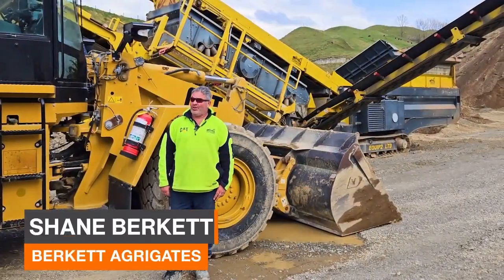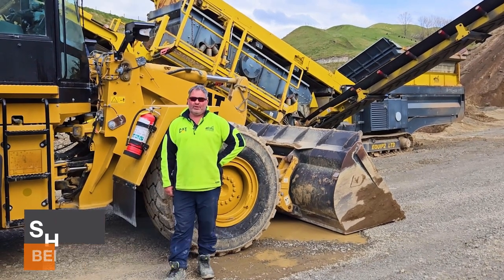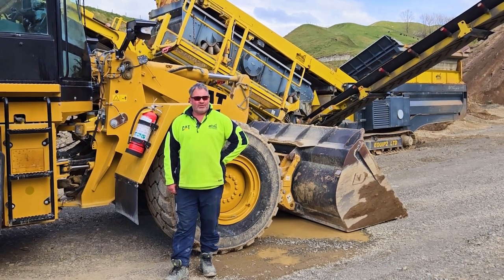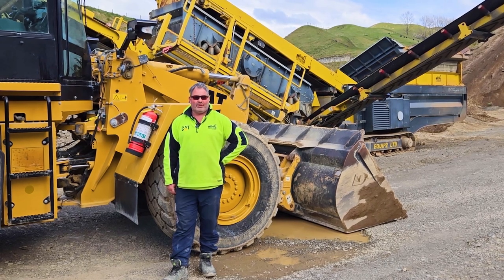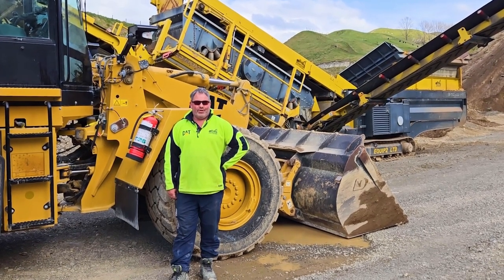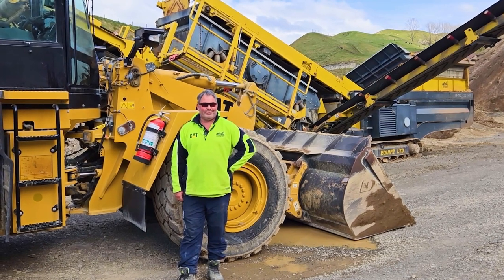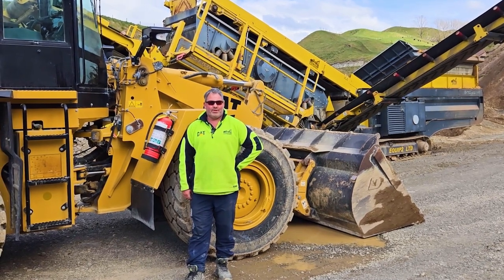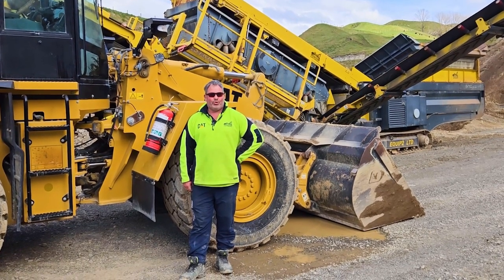Case Study Shane Berkett